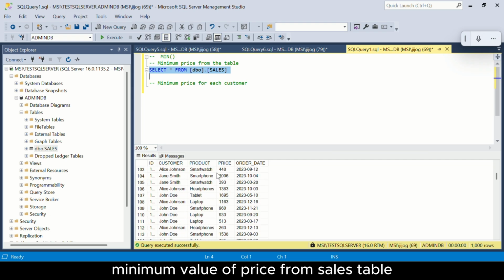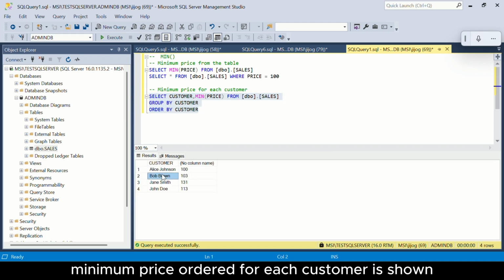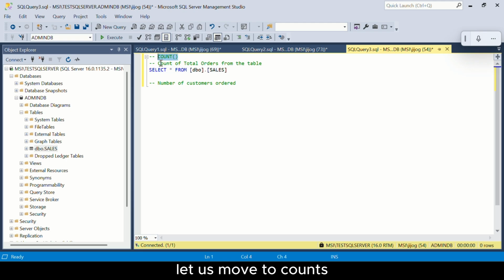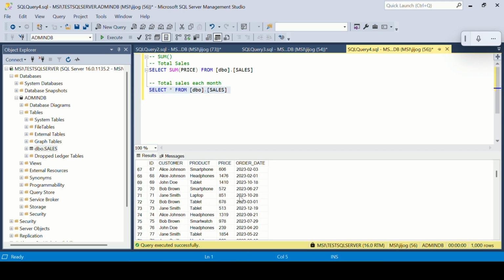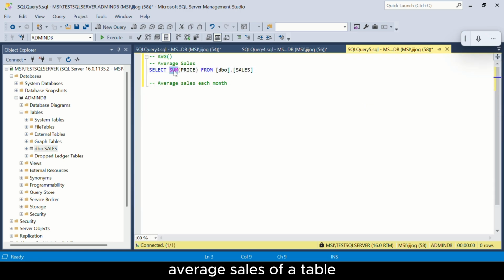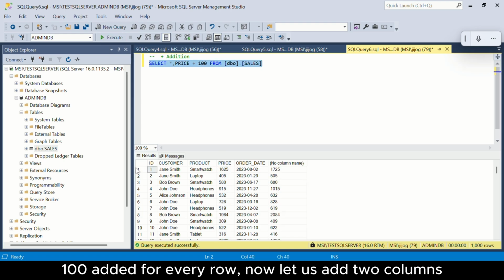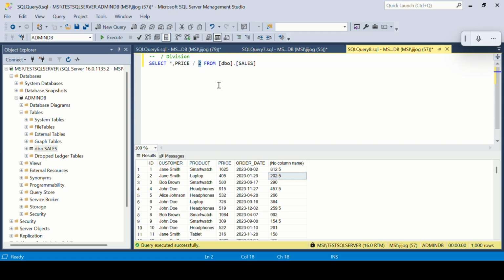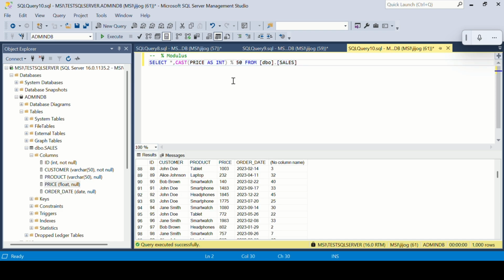Learn Aggregate Functions & Arithmetic Operators in MS SQL Server | SQL Tutorial for Beginners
Welcome to this SQL Server tutorial where we dive deep into Aggregate Functions and Arithmetic Operators in Microsoft SQL Server (MSSQL)!

In this video, you’ll learn:
✅ What aggregate functions are (SUM, AVG, MIN, MAX, COUNT)
✅ How to use them with the GROUP BY clause
✅ Practical examples using real-world data
✅ How arithmetic operators (+, -, *, /, %) are used in SQL queries

🎯 Whether you're a beginner or just brushing up your skills, this video will help you understand how to perform calculations and summarize data effectively using SQL.

💻 Chapters:
00:00 Intro
0:15 Minimum
1:25 Maximum
2:10 Counts
2:33 Summation
3:45 Average
4:17 Arithmetic Operators
6:12 Outro